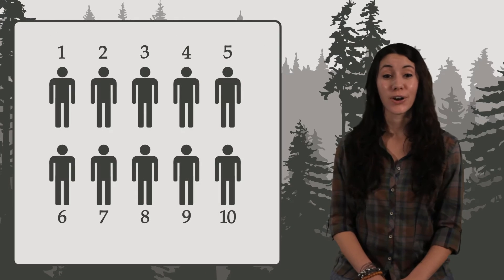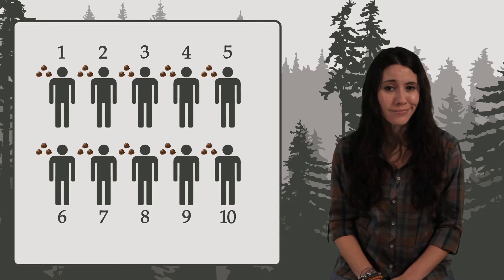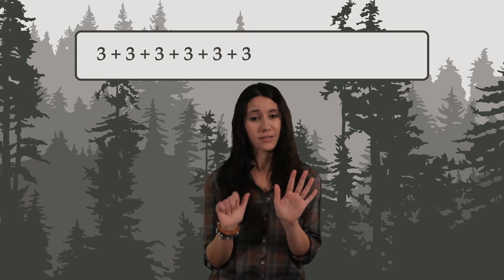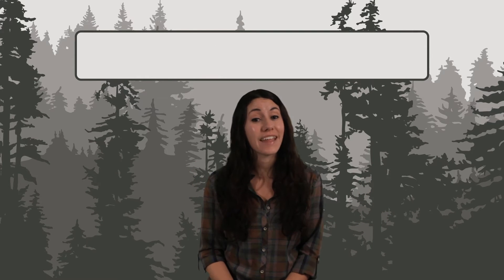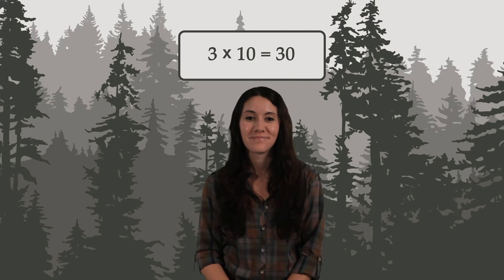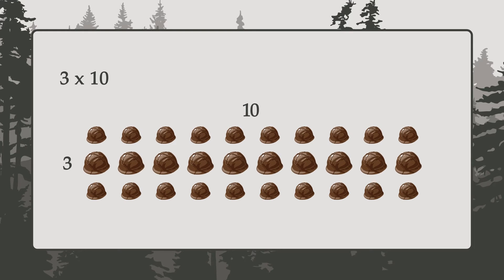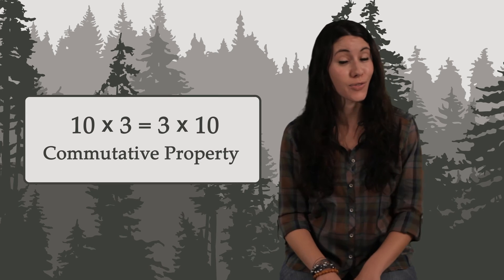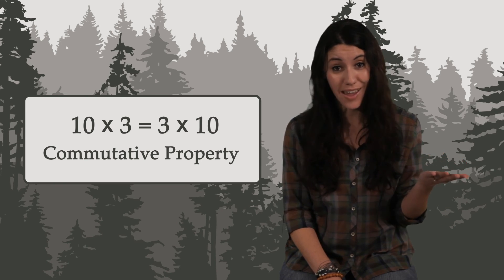Arithmetic: More about Multiplication!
Remember - multiplication is repeated addition.  And since it doesn't matter what order you add things, that means it doesn't matter what order you multiply things!  This is the Commutative Property of Multiplication.  Think of the word commute!